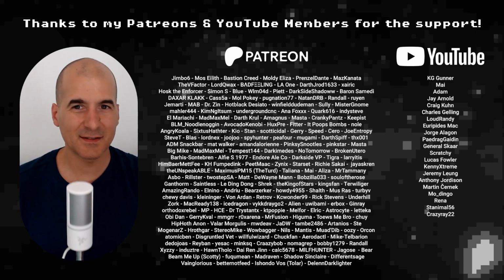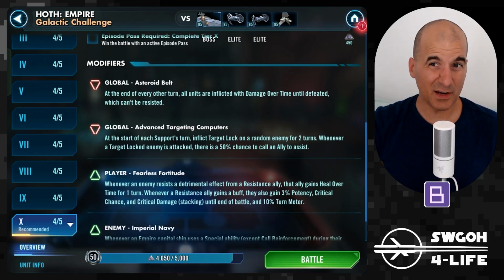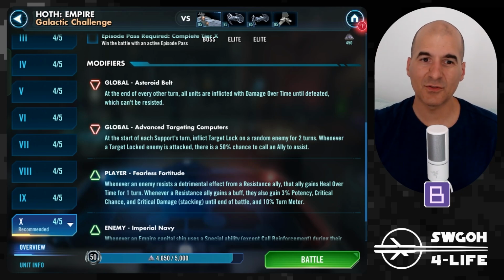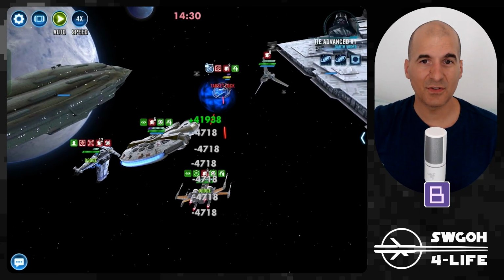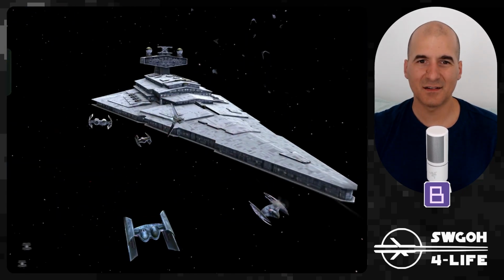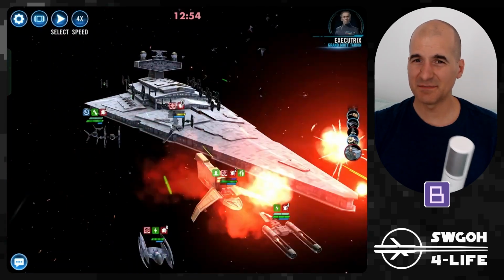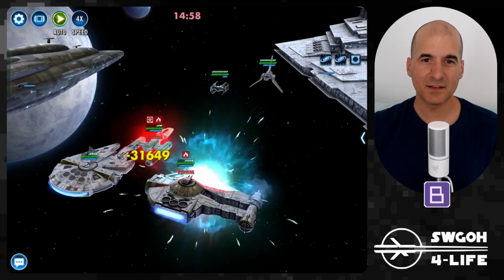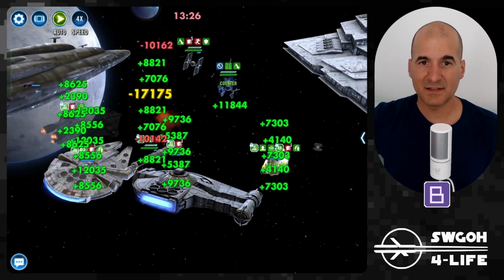Hoth: Resistance vs Empire - Galactic Challenge | SWGOH GC X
00:00 Intro
00:42 Challenge Overview
03:33 Raddus - AUTO All Feats
05:07 Malevolence - Resistance
08:21 Home One - AUTO Remaining Feats